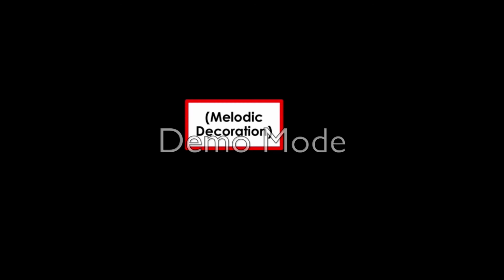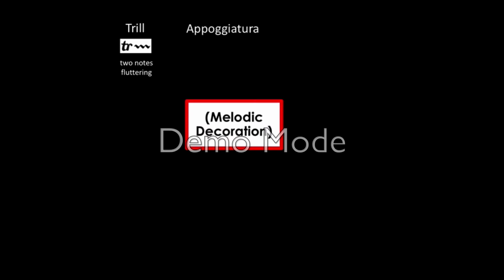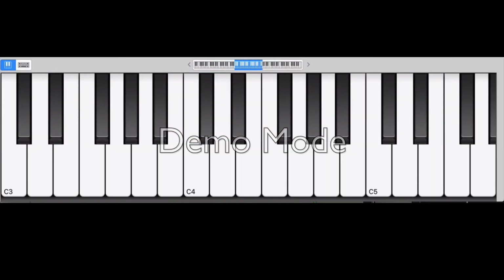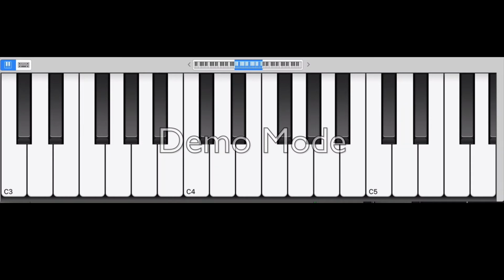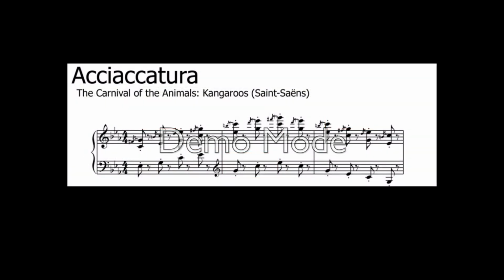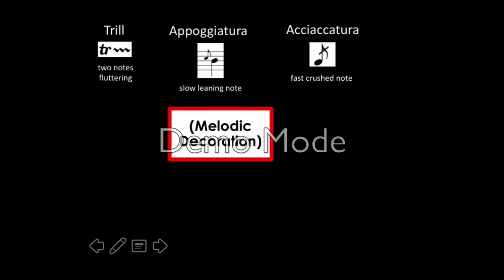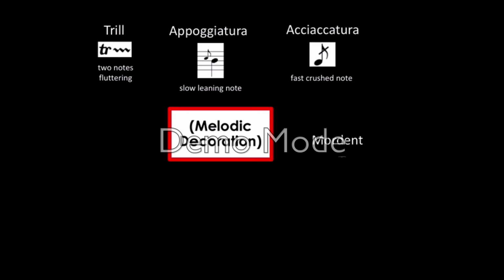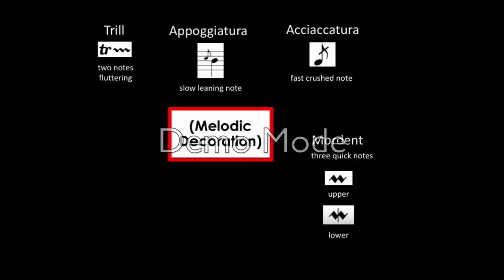I say Melodic Decoration, You Say.......